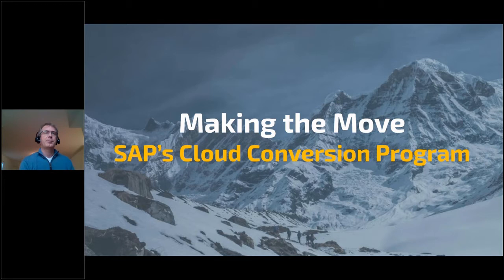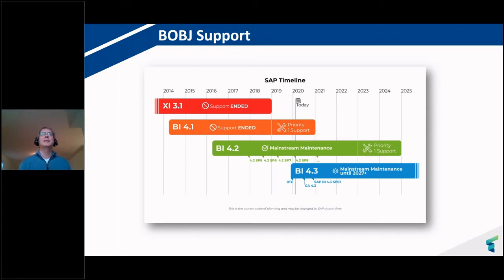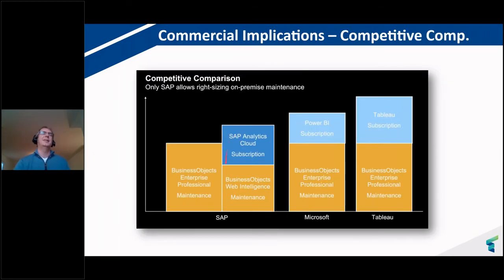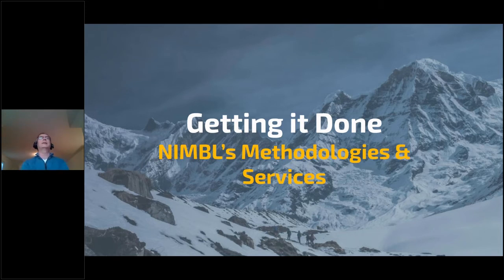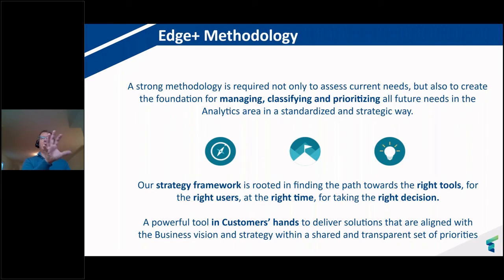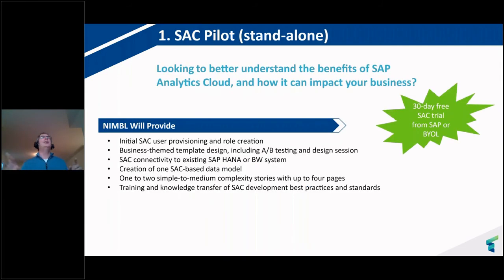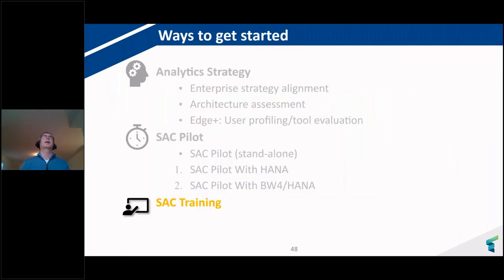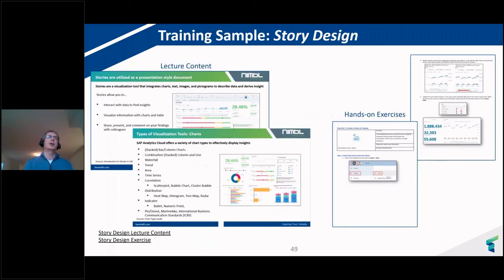How to Migrate From SAP Business Objects to SAP Analytics Cloud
In this video, Barnaby Richards outlines the commercial implications and the project runway of moving your company from SAP Business Objects (BOBJ) to SAP Analytics Cloud.

Hear why NIMBL's recommends upgrading to Business Object 4.3 (connecting WEBI sources to 4.3 and improved UI). Finally, learn about NIMBL's methodologies and services on getting your SAP Analytics Cloud upgrade done to increase adoption company-wide.